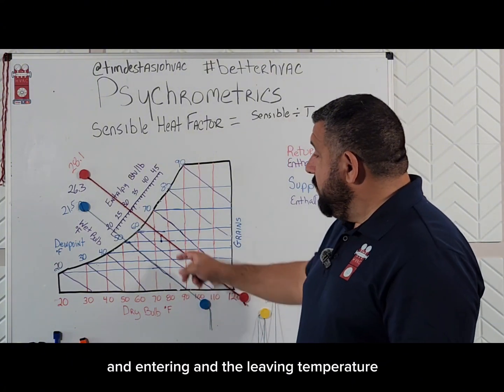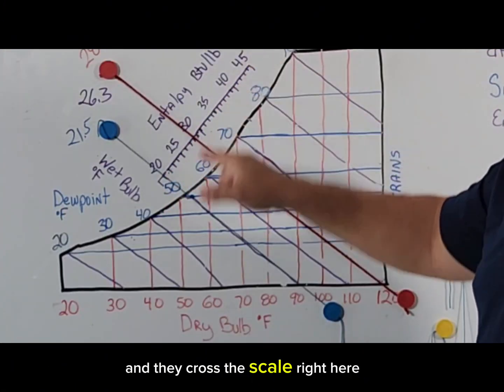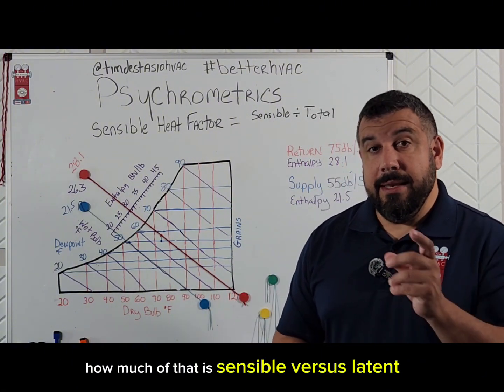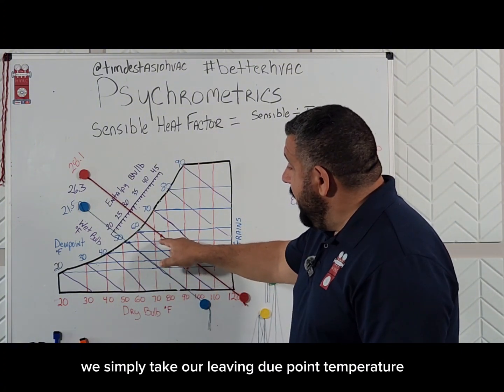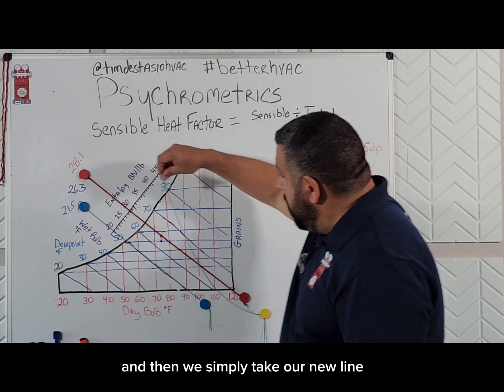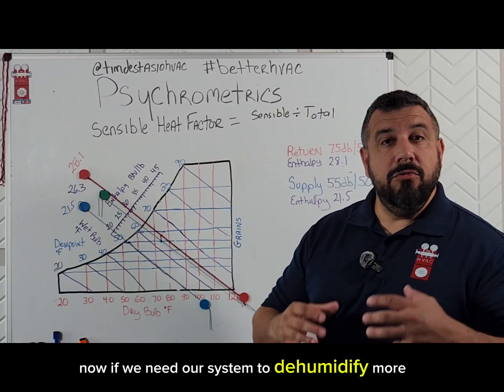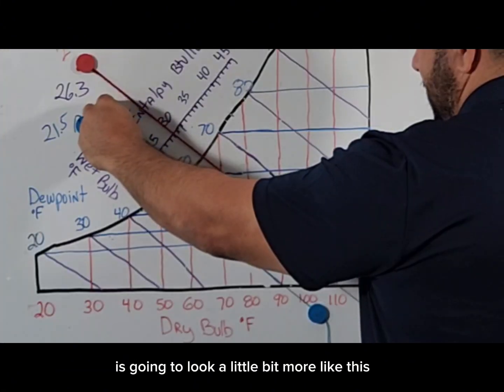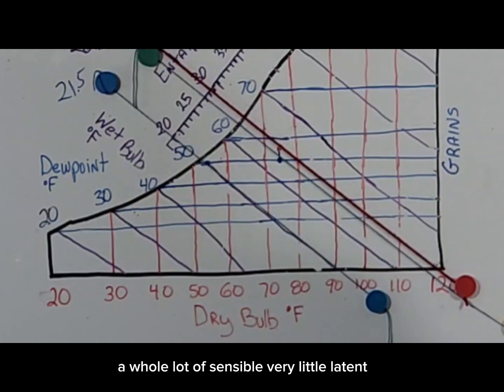Psychrometric Saturday: Sensible Heat Factor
psychrometricsaturday Sensible Heat Factor (SHF) is the percentage of sensible capacity to total capacity.